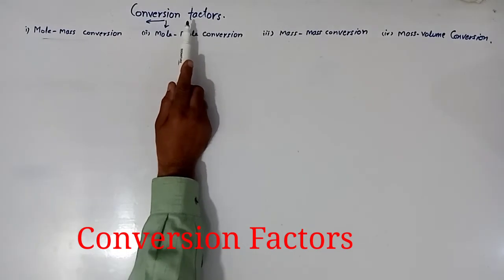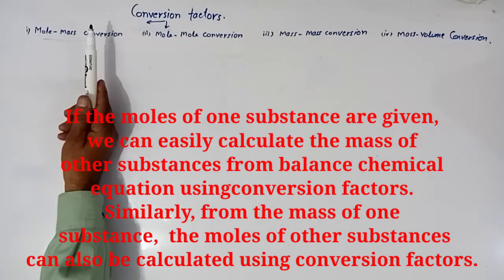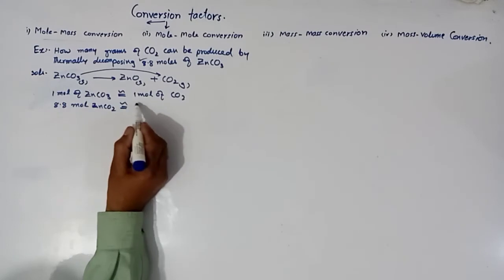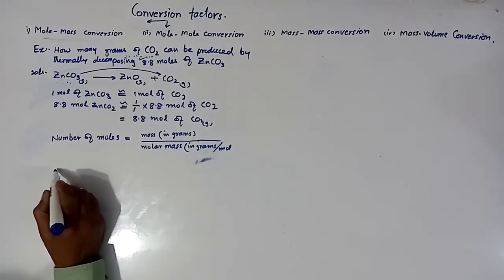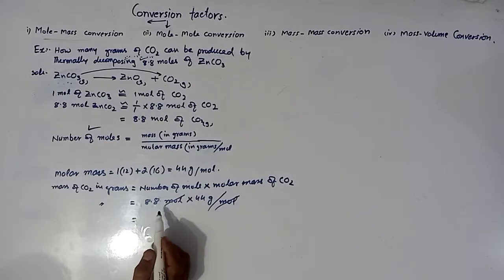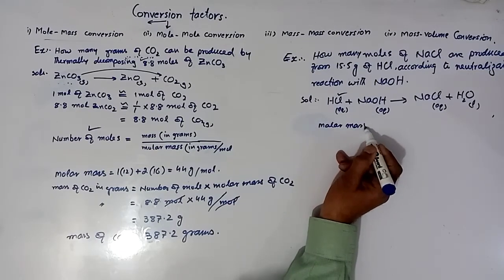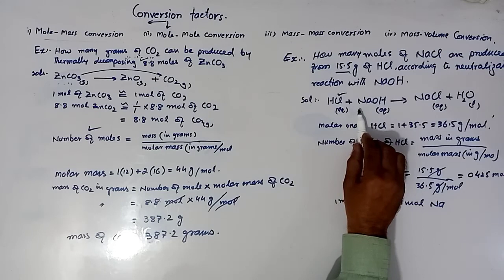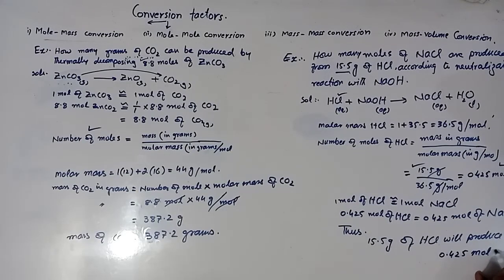Mole-Mass Conversion Factor (Advance chemistry class)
This video will help the students to  understand the conversion factors ( Mole - Mass Conversion) in a simple way.